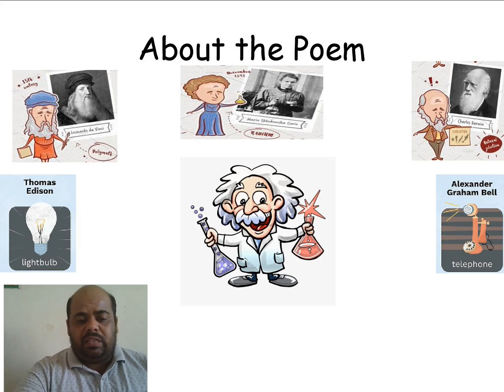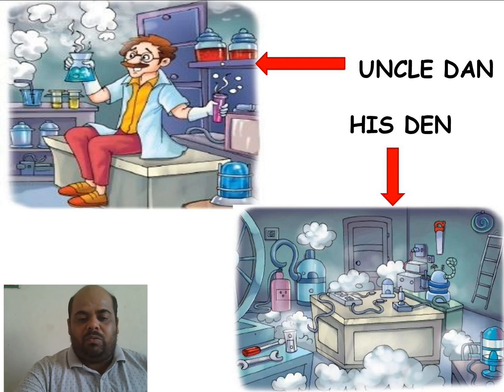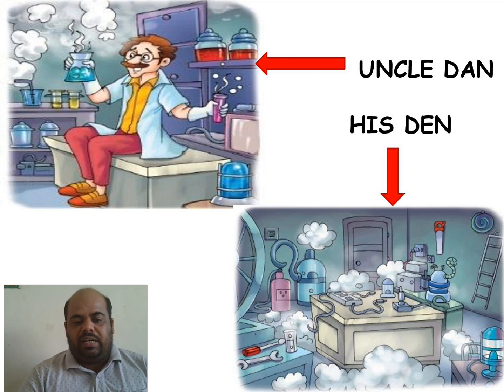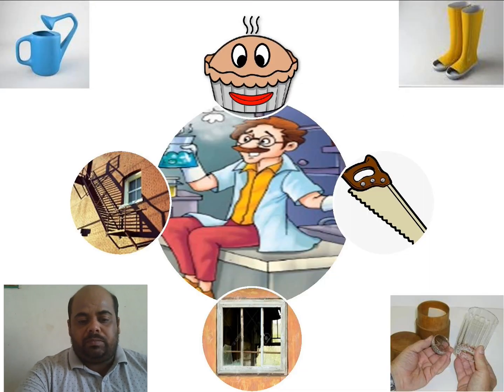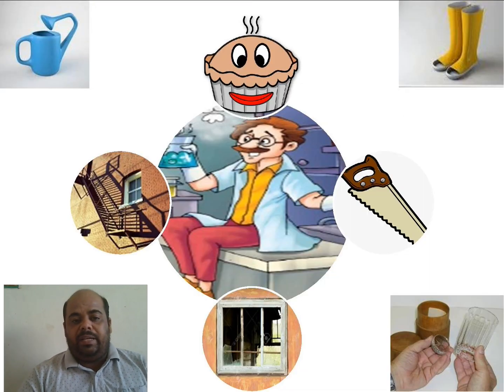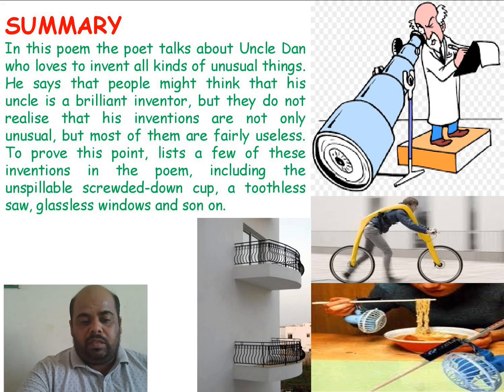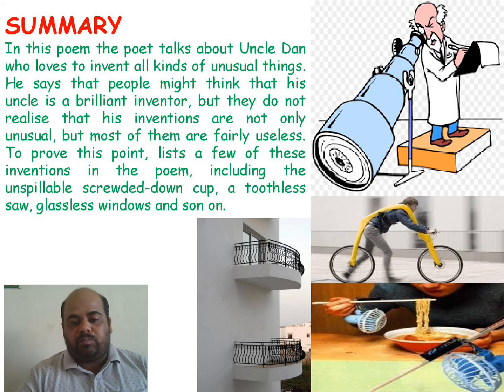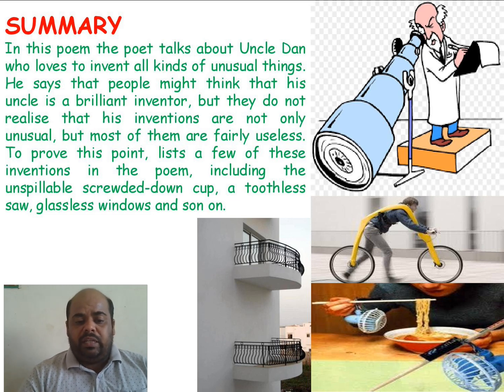Class 8 Subject English Topic (poem) Uncle Dan Chapter- 2 Mithun choubey